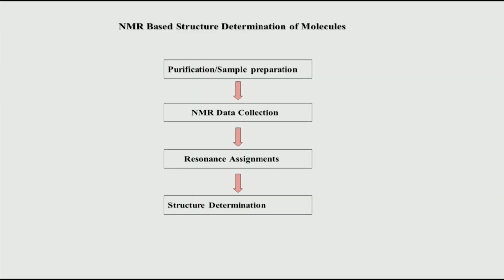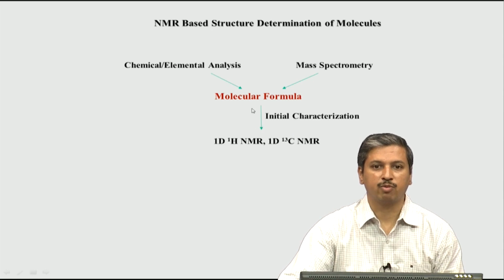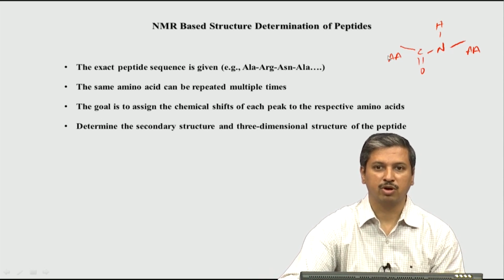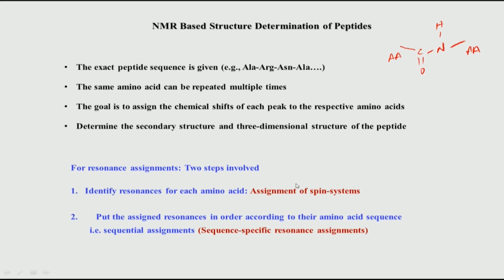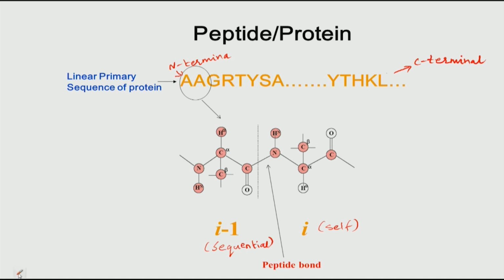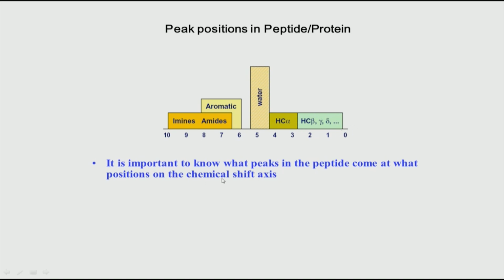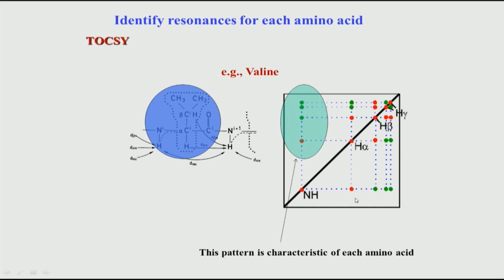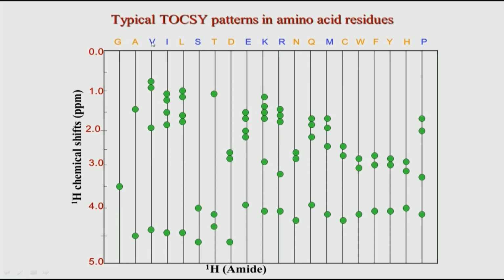Structure determination of peptides I